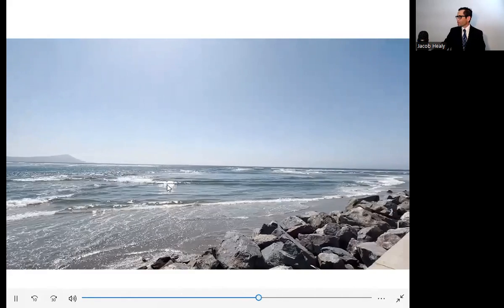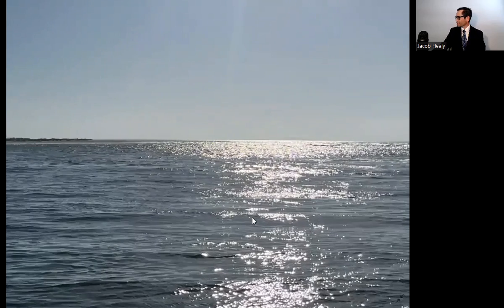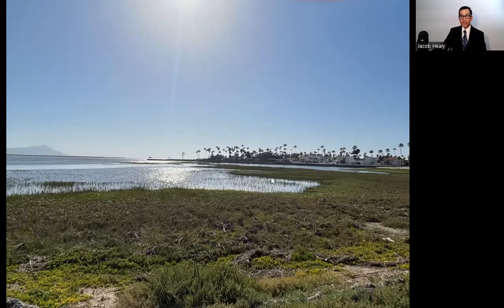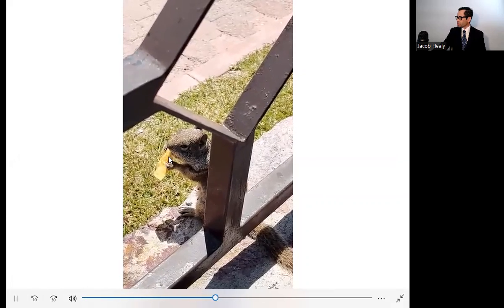Learn Beach Vocabulary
Learn common vocabulary used by native English speakers while at the beach.